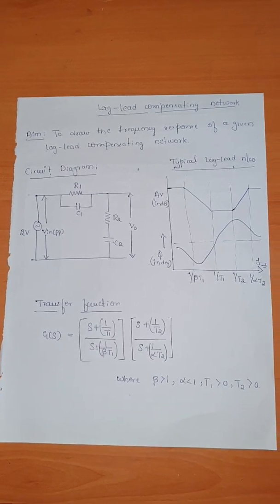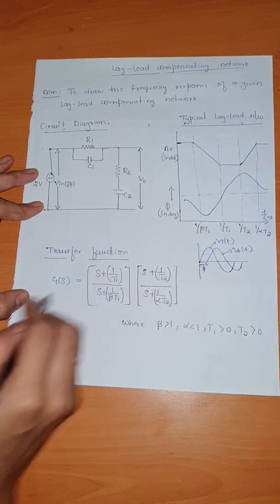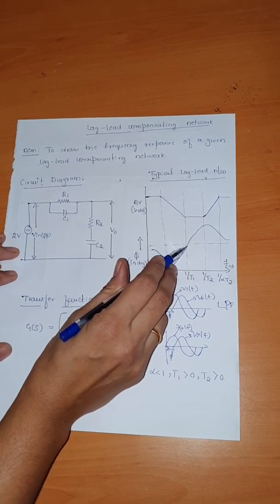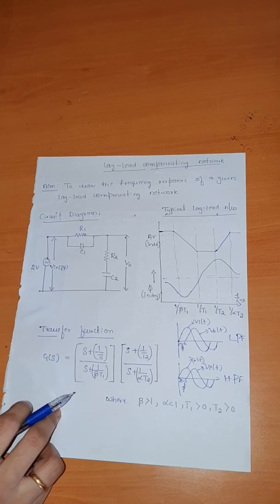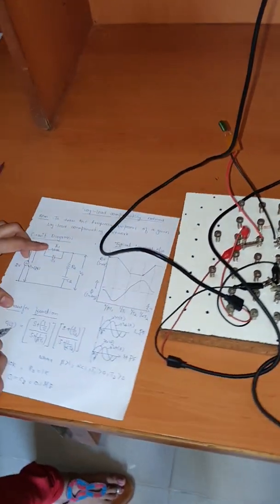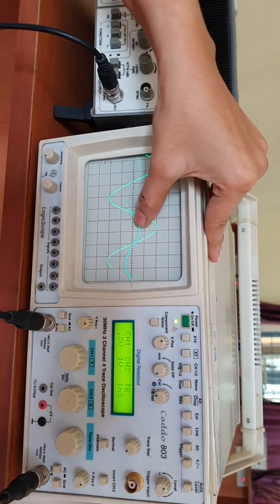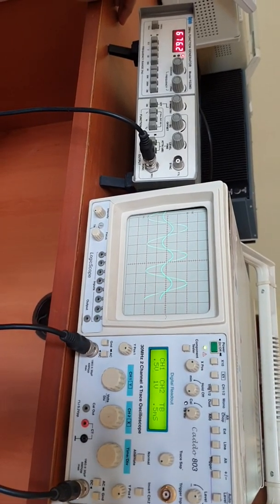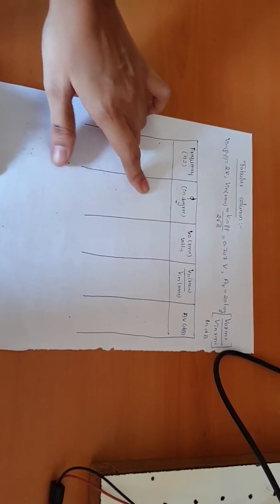Lag-Lead compensating network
6th sem control system laboratory